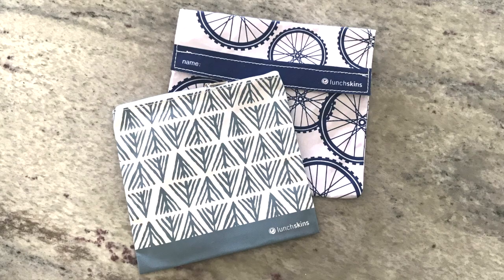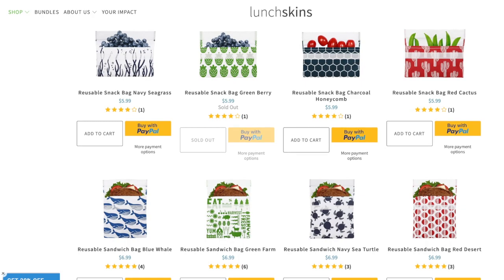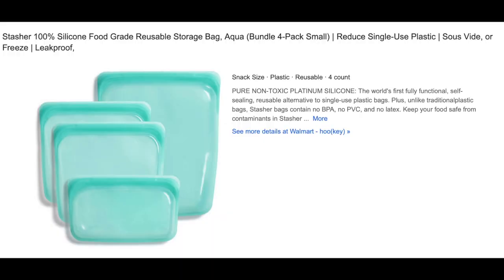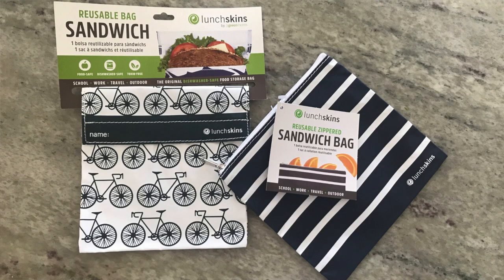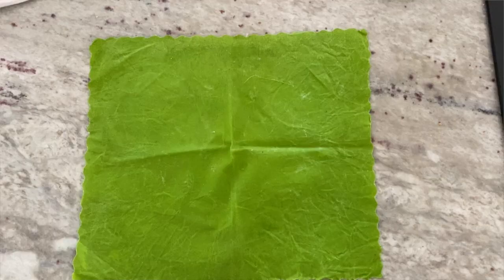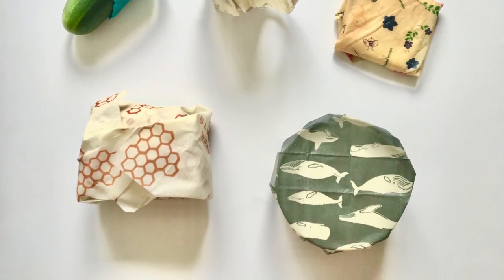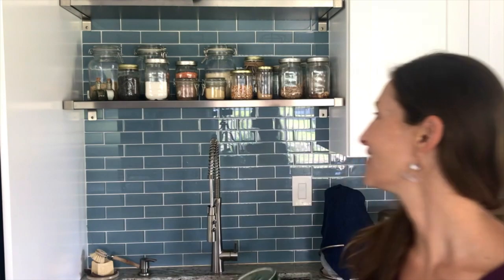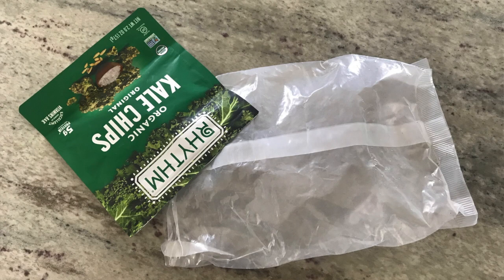Low waste kitchen swaps for ziplocs + Lunchskins review | Pros & cons of reusable food storage bags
If you have considered switching to reusable food storage bags, this video has some advice for you! In this video Tania discusses the most eco friendly alternatives for swapping out of those single-use plastic ziplock bags that are costing you money while hurting our health & the planet!
Tania also does an unsponsored review of Lunchskins food storage bags based on her personal experience with them.
Did you like this video & want to support us?
This will help keep our channel running with honest real opinions, & unsponsored reviews✨
Other videos mentioned 🎥 or of interest:

2 Chicks Going Green is here to help you live a greener, more sustainable lifestyle, one easy eco change at a time. 🌎 We can make an impact together: EVERY change makes a difference.
+ If you participate in all 10 of our challenges you will be eligible to WIN a $60+ VALUE eco-friendly zero-waste kit.

+ TG Organica (Tania’s on-line  eco-friendly zero waste shop)
tgorganica.com or on Etsy

[not case sensitive, can’t be used on sale items, can’t be paired with other coupons, can’t be used on Gift Cards, TerraCycle boxes, Zeal Optics, or Naturepedic products]

(1 year & 1 month memberships available)
Soundfx:
    Mouse click (by THE_bizniss)